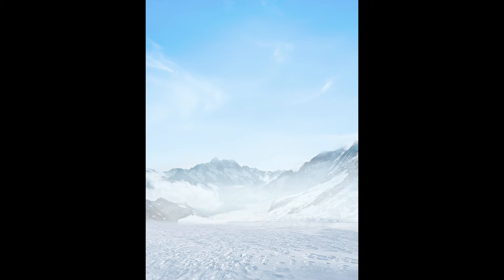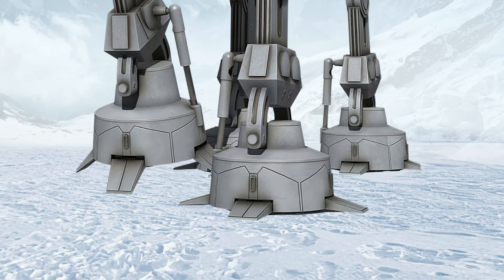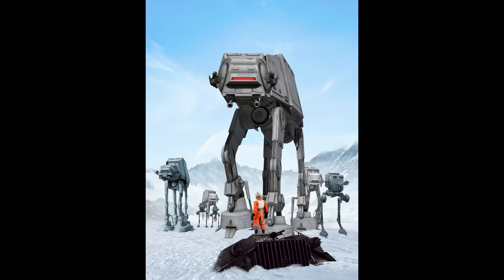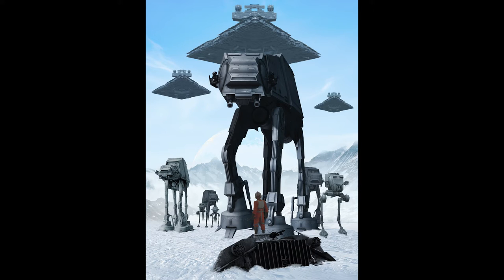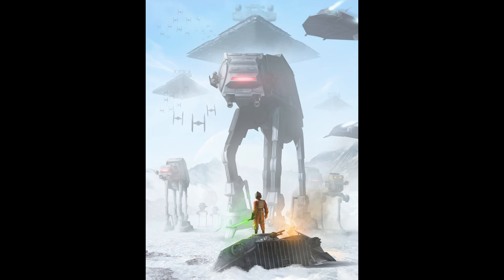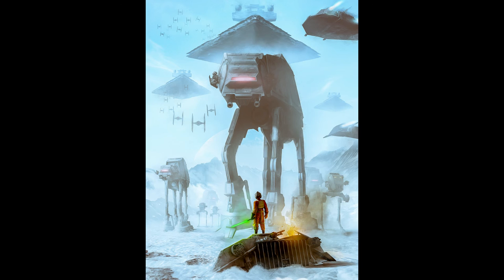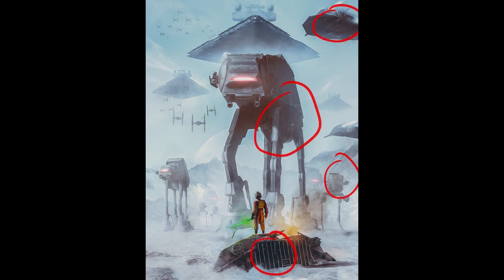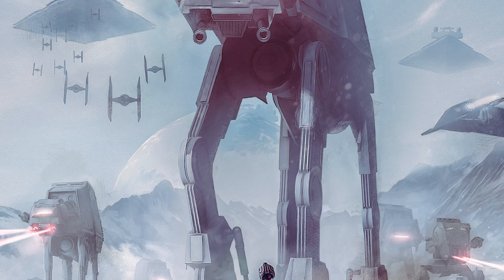How I created this EPIC Hoth Battle scene in PHOTOSHOP!!! | STAR WARS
In this video I'll show you how I created this Star Wars Hoth battle scene in Adobe Photoshop 2022. I'll break down each layer and explain what I did and why so you can learn and get inspired to make your own digital art!

Next video will be a timelapse of this artwork.

TIMECODES
0:00 Intro
01:24 Setting Up the Scene
04:05 Blending the Elements
07:08 Adding the Details
12:35 Color & Effects
16:01 Finished Image Reveal